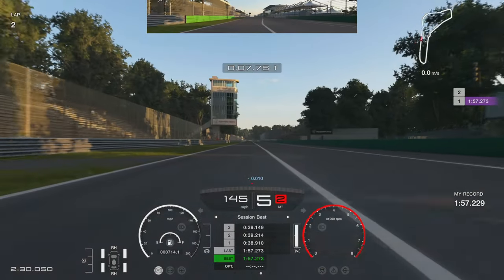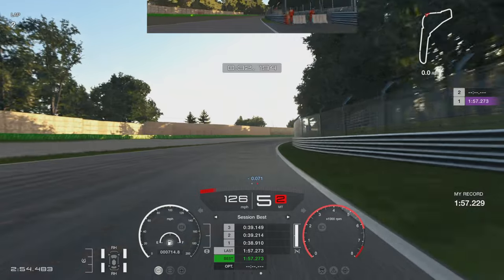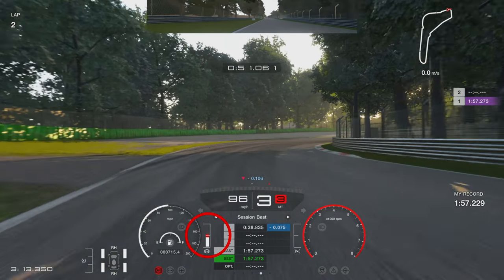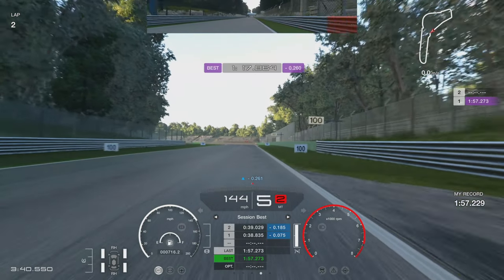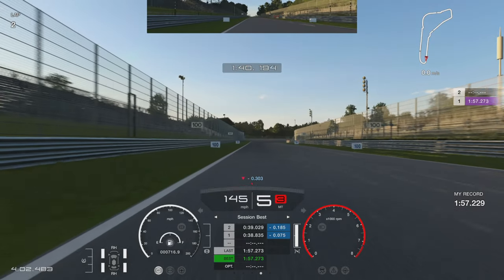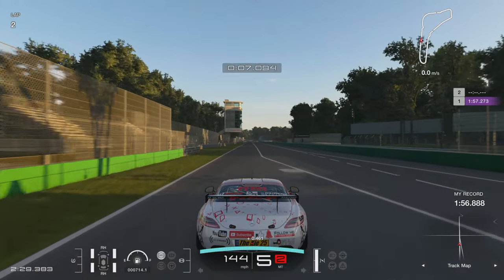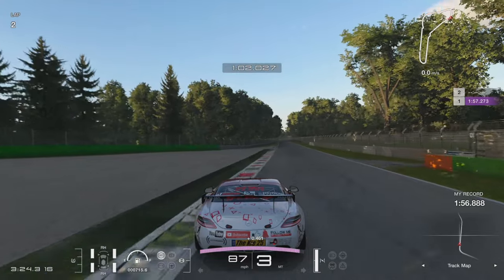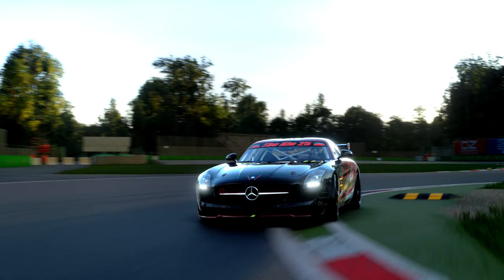Gran Turismo 7 Monza GR.4 Track Guide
⮕ Time for another Gran Turismo 7 track guide this time Monza GR.4

⮕  Equipment

      Wheel Settings
      Sen Auto
      FF 95

      PS5

      PC

      Logitech StreamCam

      Logitech G922